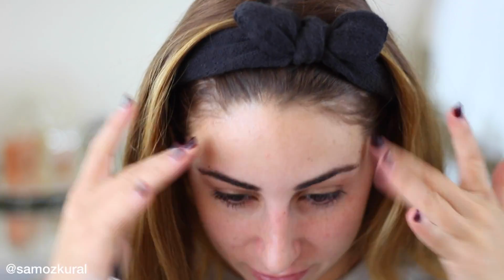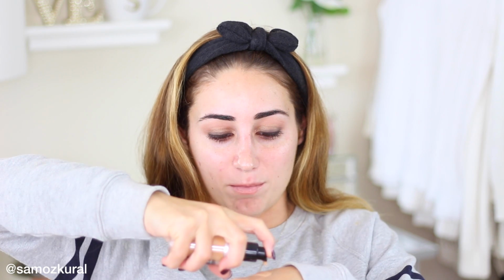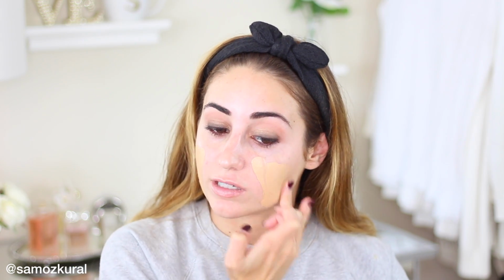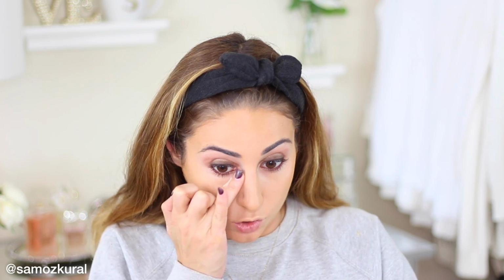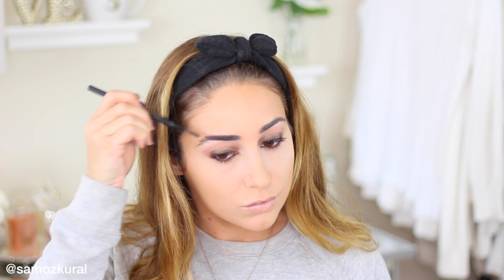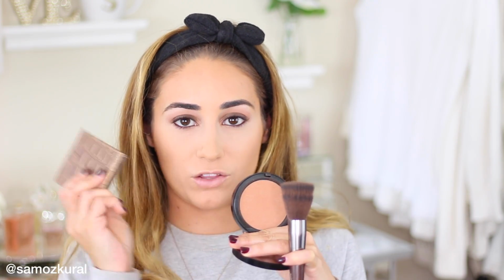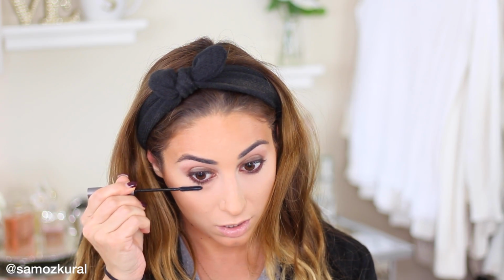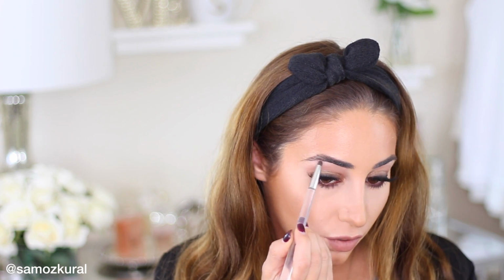GRWM 2015| DATE NIGHT MAKEUP + OUTFIT| Collab with Steph Willis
Heyy!!! Today we are doing a get ready with me + outfit ideas for date night!! Hope you enjoy! xoxo

Outfit details:
Boots- LF stores
similar boots
Similar boot color
(they are over the knee but the color is so similar)

PRODUCTS
EYES:
mac painterly-
mac eyeshadows used: (in order)
honey lust
mac eyeliner "costa riche"
anastasia "birken"
makeup geek corrupt (the black eyeshadow)
red cherry #43 lashes
loreal telescopic mascara
FACE:
cover FX primer
estee lauder double wear shade beige
makeup forever ultra hd
bobbi brown stick foundation shade almond
mac pro longwear concealer shade nw20
laura mercier brightening powder
Charlotte Tilbury powder
tarte park ave princess bronzer
bobbi brown bali brown
mac cheeky bronze
mac soft and gentle
marc jacobs nudist lip liner
finishing spray
BROWS-
anastasia brow wiz shade soft brown
anastasia clear brow gel

BRUSHES:
sigma e54
sigma e15
sigma f55
makeup forever 122 brush
beauty blender
bobbi brown bronzer brush